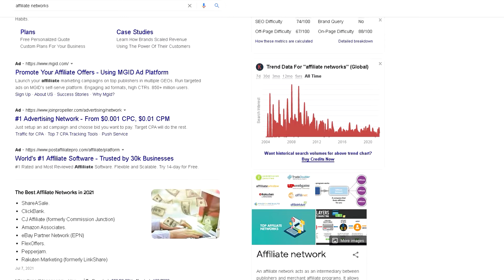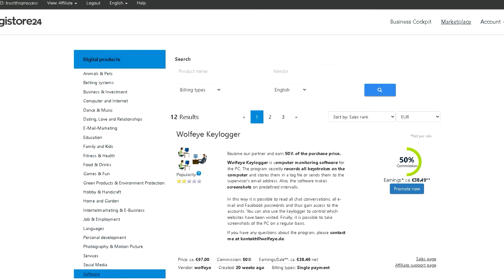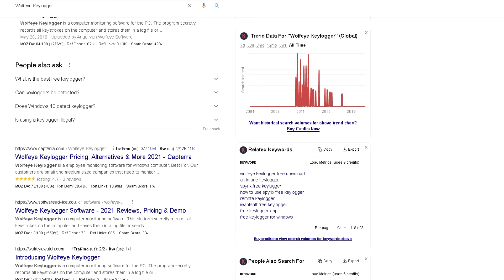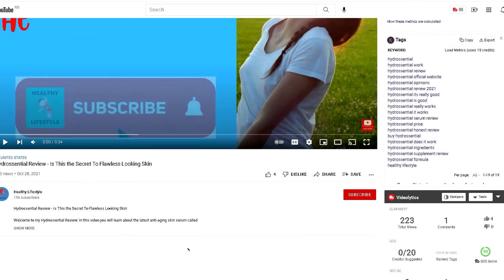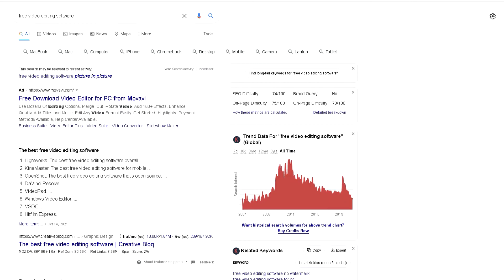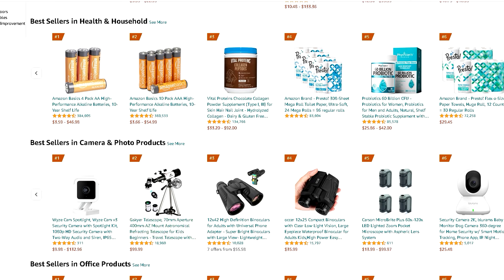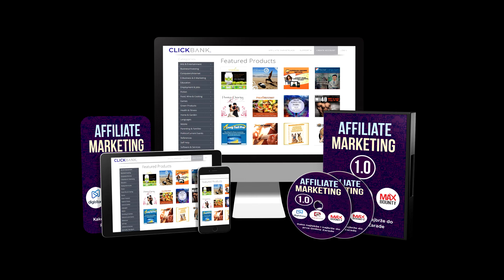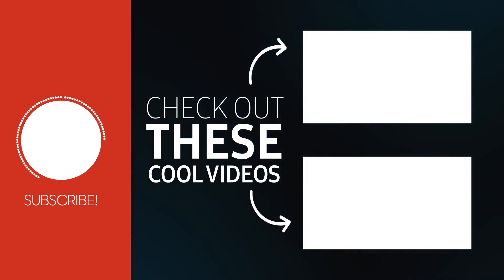KAKO ZAPOCETI AFFILIATE MARKETING SA 0 ULAGANJA - Potpuno Besplatno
Affiliate marketing metoda za Internet zaradu, potpuno BESPLATNO! Svako moze da zapocne ovaj vid dodatne zarade, jedini presudni elementi su vreme i konstantnost!